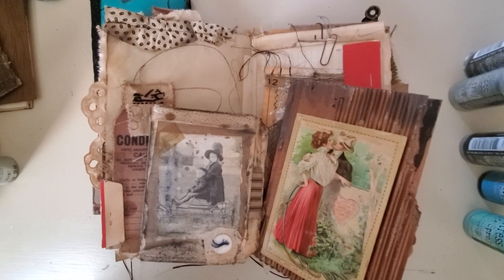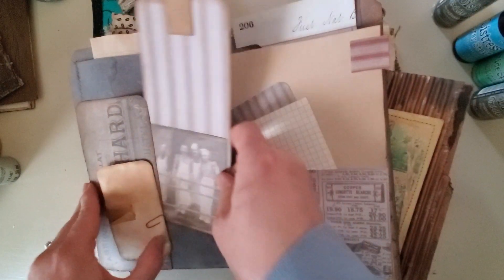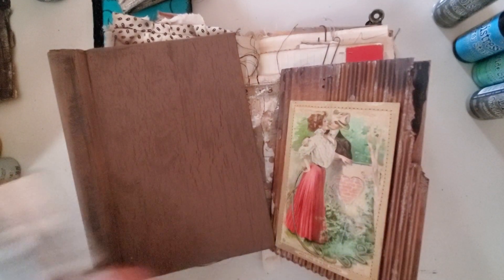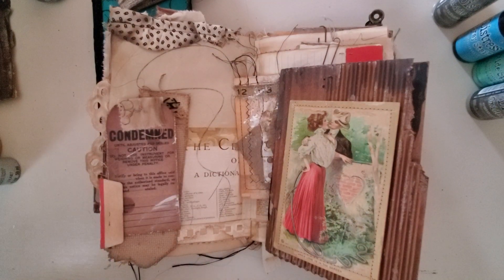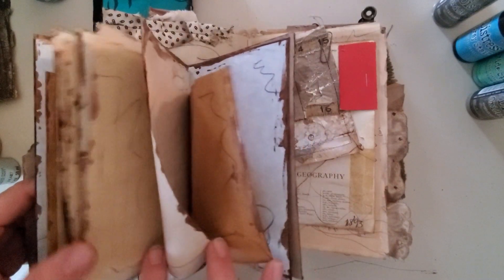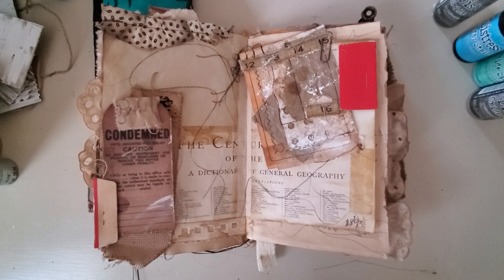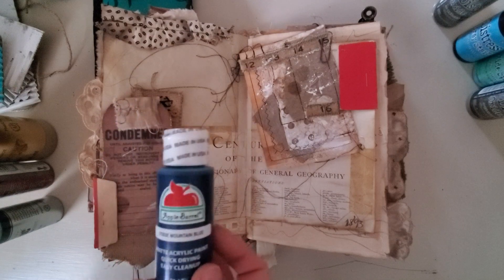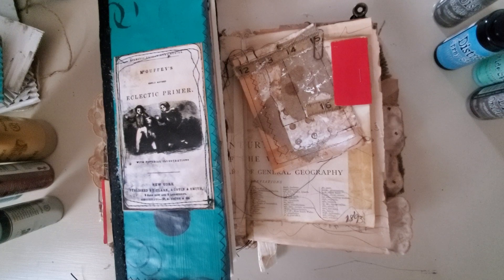#8 and #9, More Favorite Ways To Get A Grungy Look